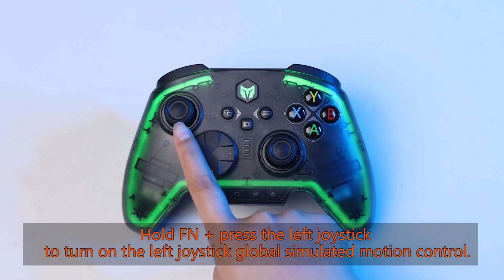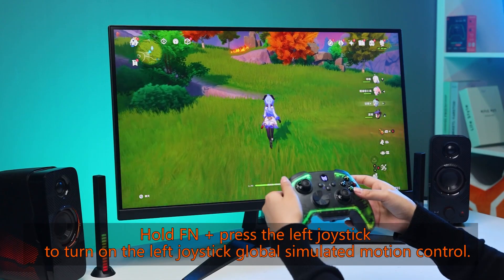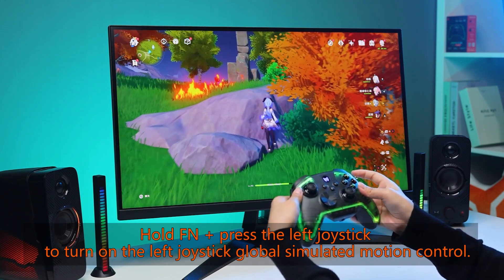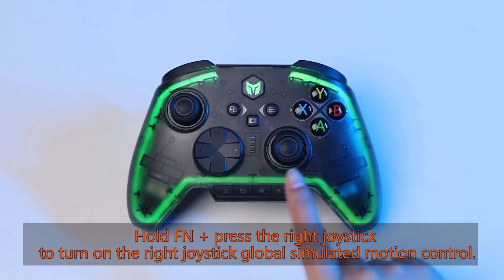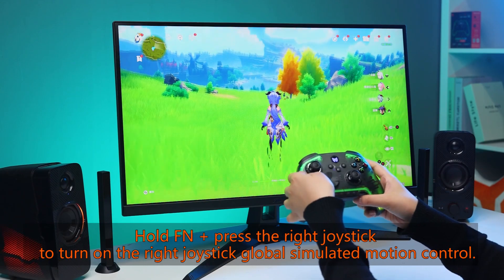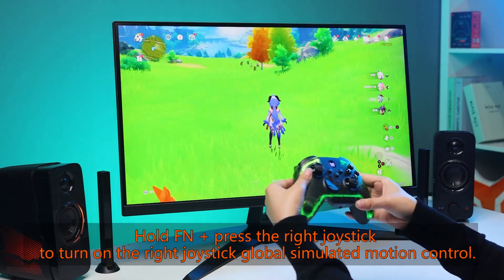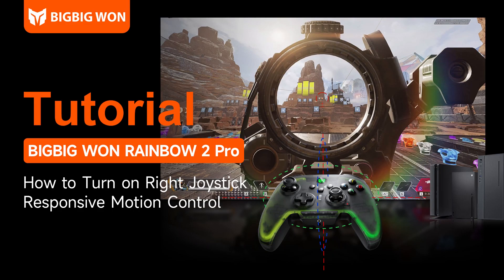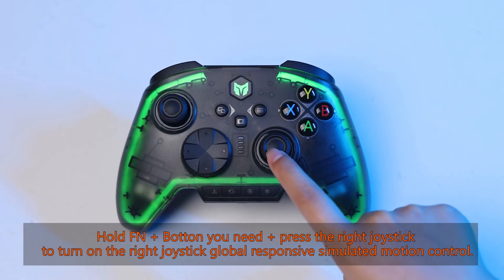Tutorial How to Enable joystick Global Motion Control_Rainbow 2 Pro